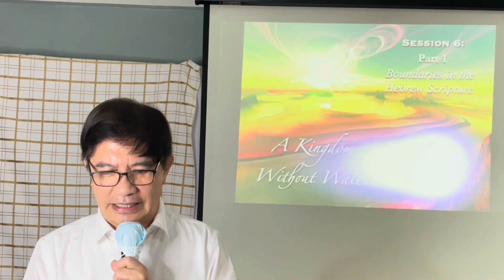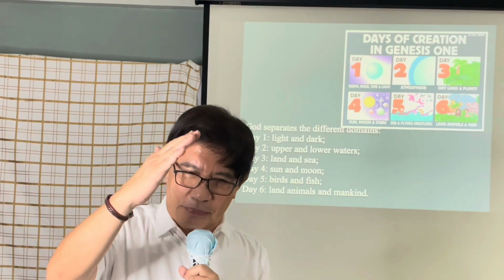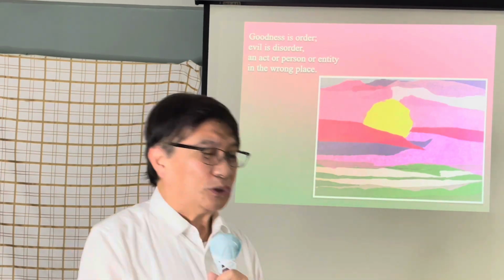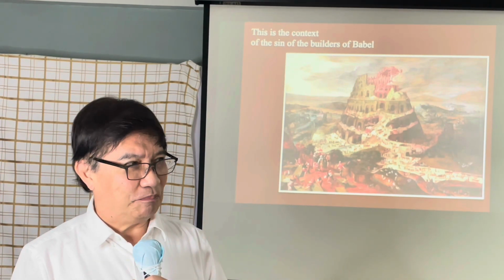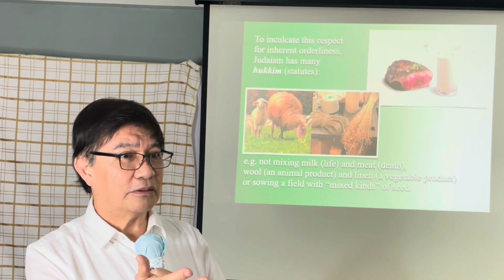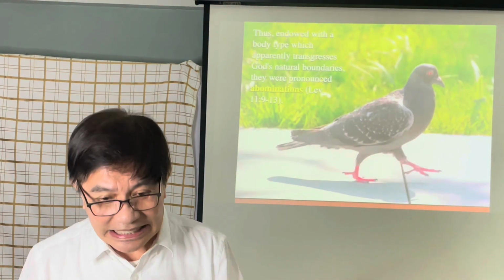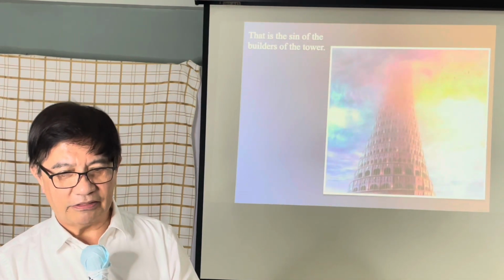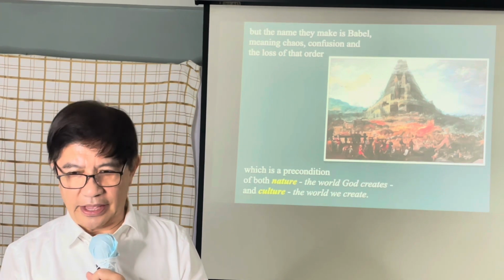THE BOUNDARIES IN THE HEBREW SCRIPTURE | DAY 3 - AFTERNOON SESSION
OMI ANNUAL RETREAT 2021 with Fr Phil Estrella
October 18-22, 2021
at Oblate Missionary Center, Quezon City